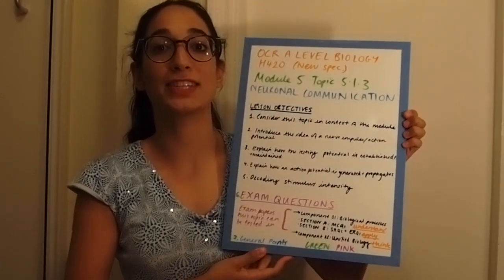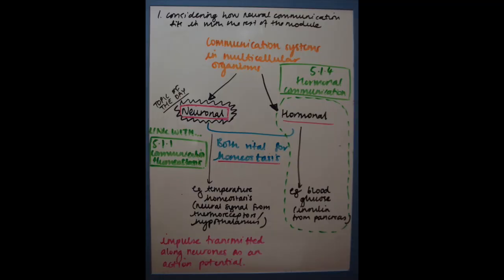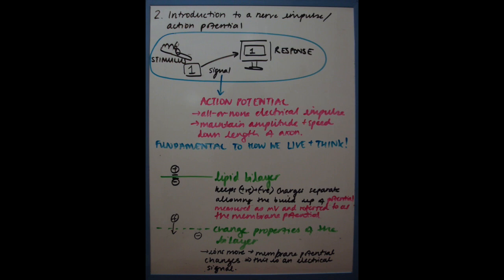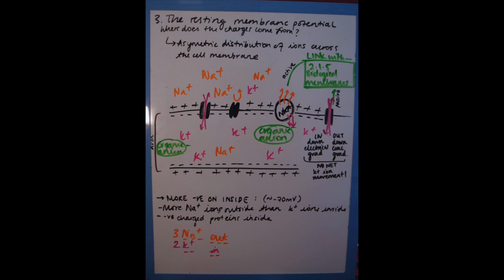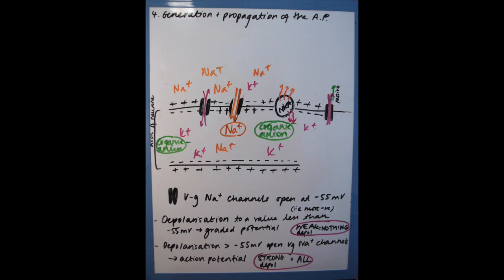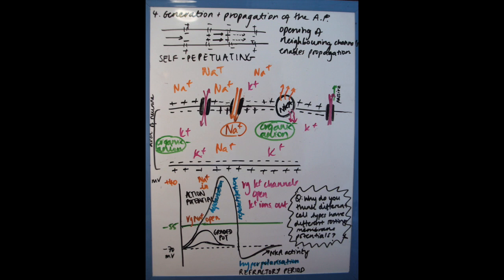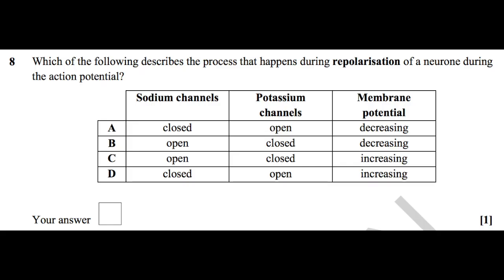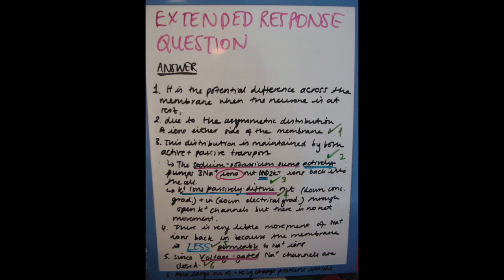Neuronal Communication OCR A Level Biology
This video is about Neuronal Communciation SnapRevise